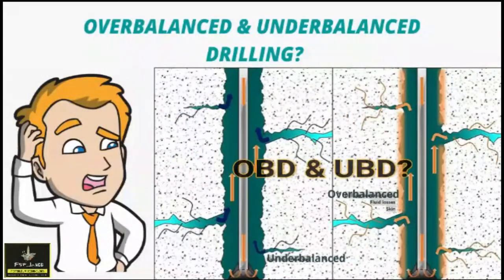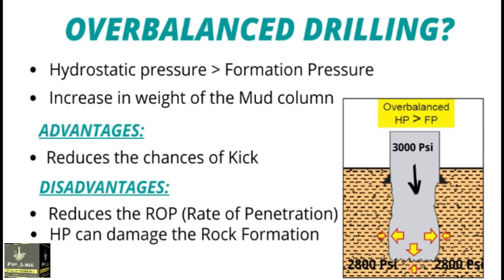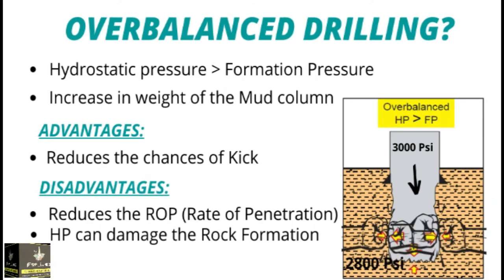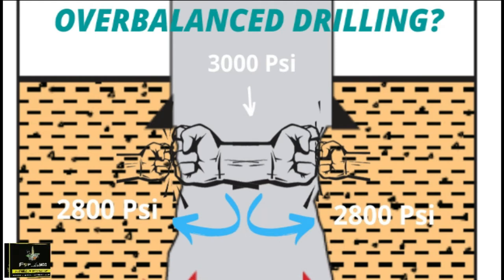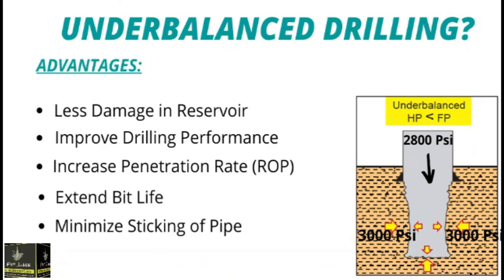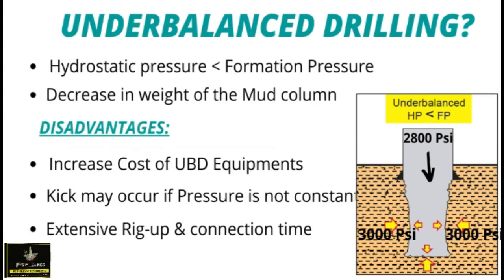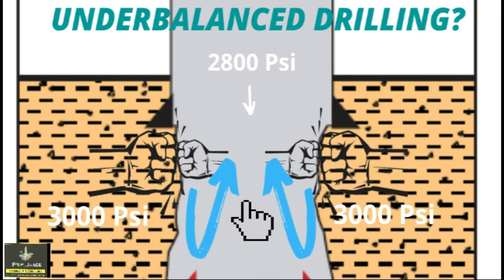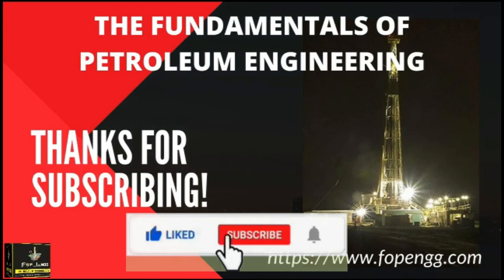What is Overbalanced (OBD) & Underbalanced (UBD) Drilling?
Overbalance & Underbalanced Drilling:
First of all, oil drilling is based upon a weighted drilling mud (also called a drilling fluid) system whose hydrostatic head holds back-formation pressure, The mud is circulated down the drill pipe and back up the annulus of the hole to perform a number of functions of which pressure control is one main one.
By adding or increasing barite the density or weight of the mud is controlled.
When the drilling fluid weight is balanced, the hydrostatic head of the mud is exactly equal to the bottom hole pressure (pressure at the bottom of the hole) (BHP) preventing blowouts and other bad stuff.